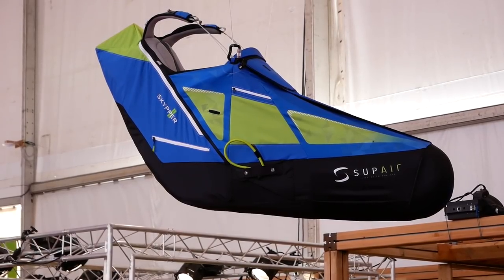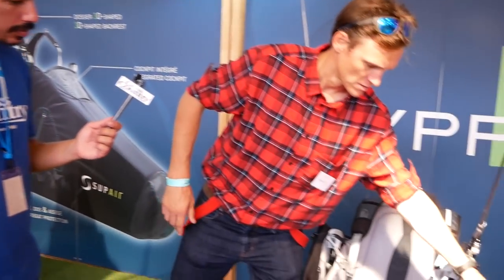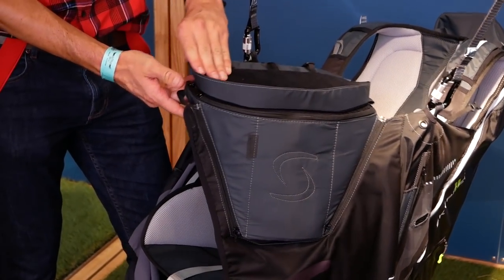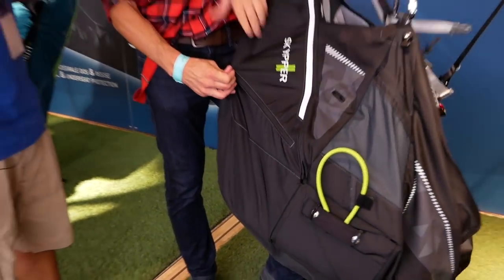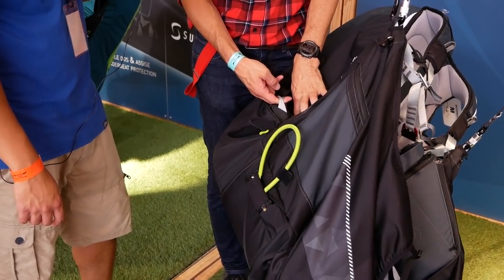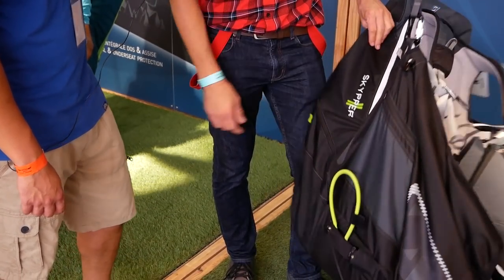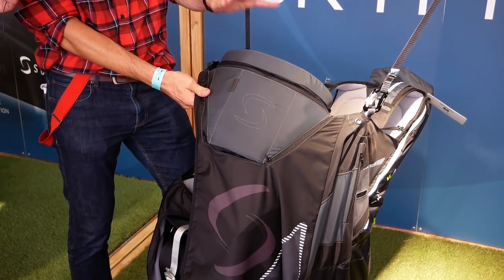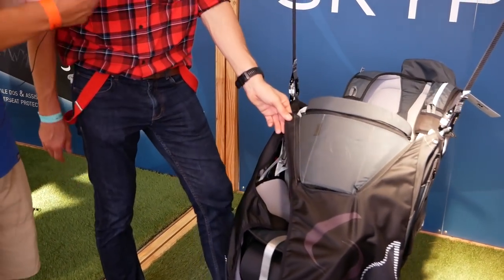Coupe Icare: Supair's new Skypper 2 paragliding harness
Clement Latour from Supair talks through the brand new Skypper 2 paraglider harness. The design philosophy, who it's for and when it will be available.

More journal than magazine, Cross Country aims to keep paraglider, paramotor and hang glider pilots fuelled with inspiration and information. Founded in 1988, and read in over 75 countries, Cross Country is respected as independent and authoritative. Ten issues are published each year alongside an annual Travel Guide. Cross Country also publishes best-selling technique books.